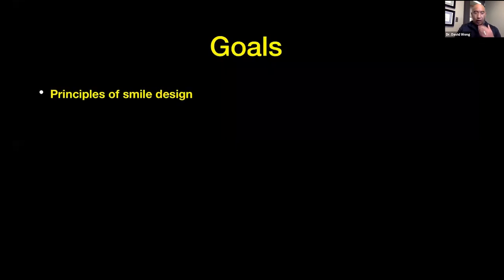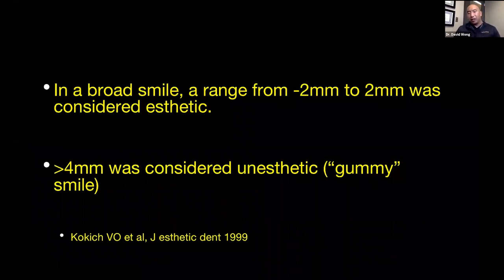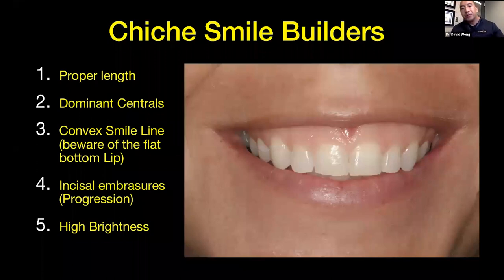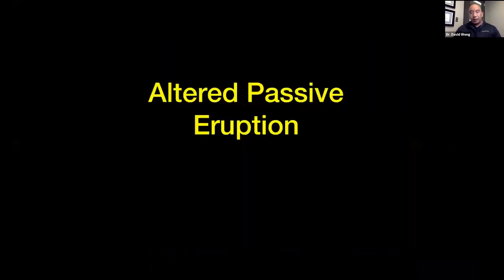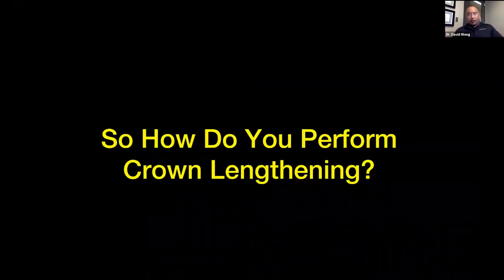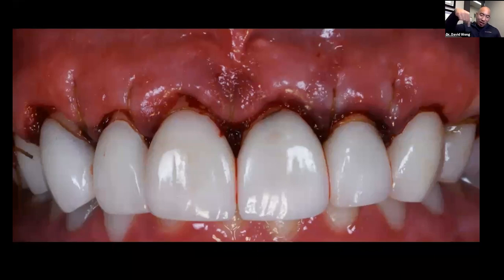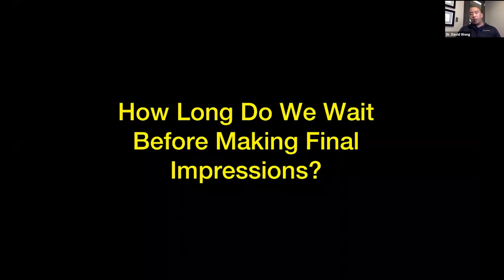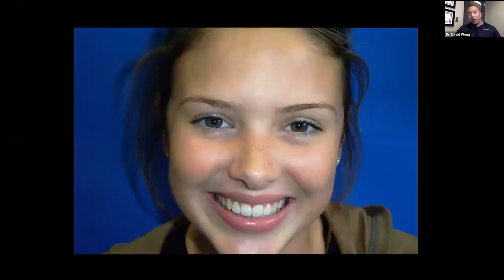The No-Nonsense Guide to Simple & Complex Crown Lengthening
"Gummy smiles” and “short teeth” are typical reasons for patients seeking out a crown lengthening treatment. Join Dr. David Wong, board-certified periodontist and international lecturer, for a review of several challenging cases from his practice, as well as an evidence-based, no-nonsense approach to planning and executing crown lengthening treatment.

Dr. Wong will discuss a variety of considerations for treatment planning, including:
- Biomechanical factors, such biologic width, ferrule effect, and crown-to-root ratio
- Number of teeth affected, underlying bone health, and the patient’s overall health and aesthetic preferences
- When to supplement crown lengthening with gingivoplasty to reshape the gums and make them look more natural
- How to determine if the crown-lengthened teeth will require restorative work, and to what extent